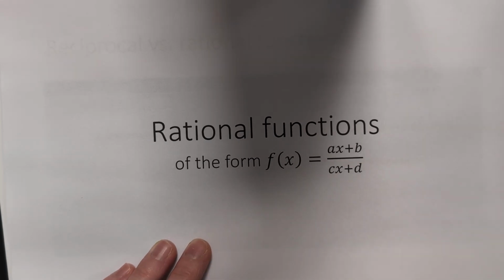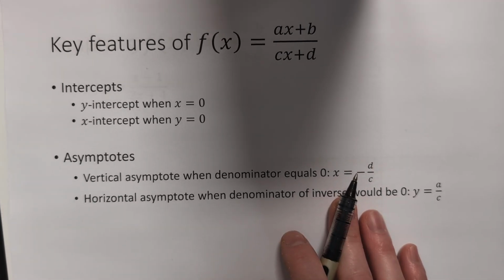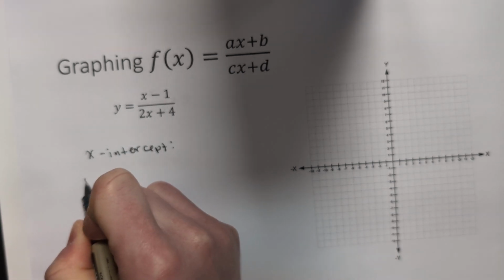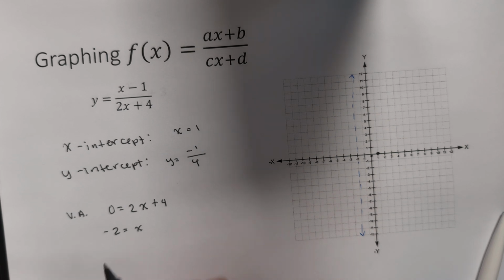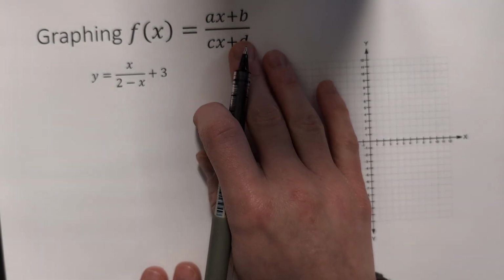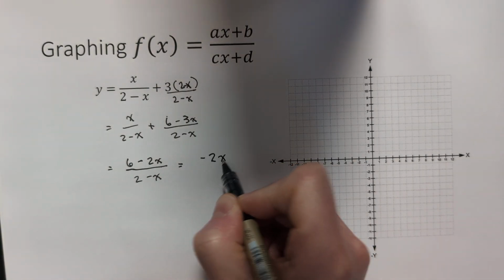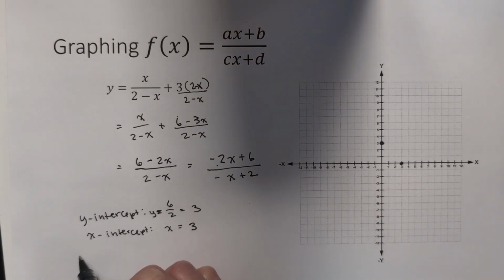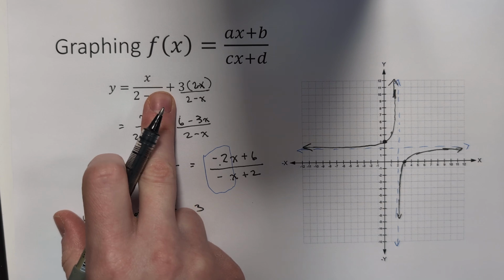28 Rational functions